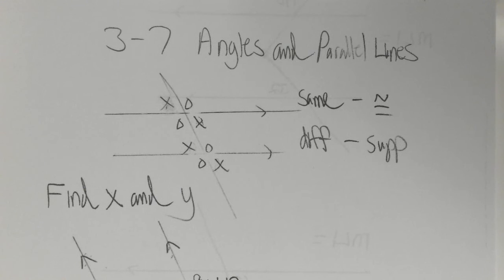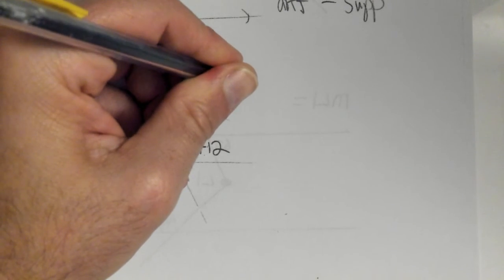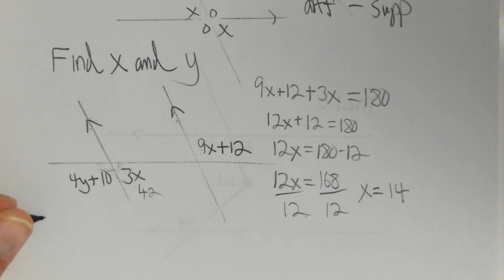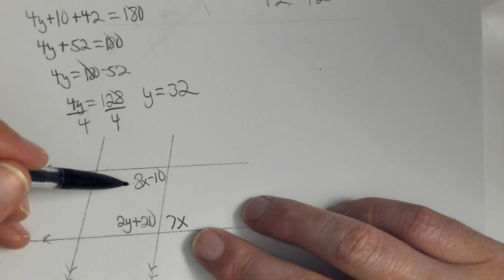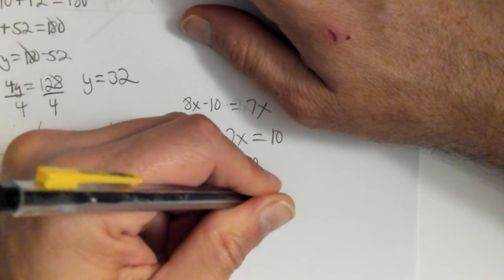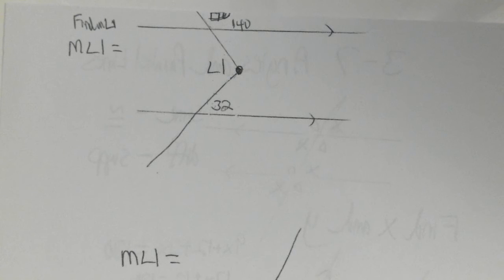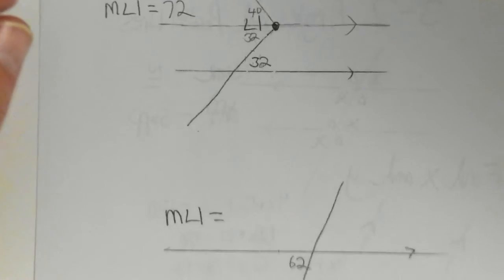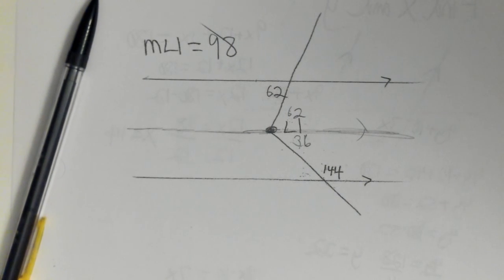Lesson 3-7 Geo